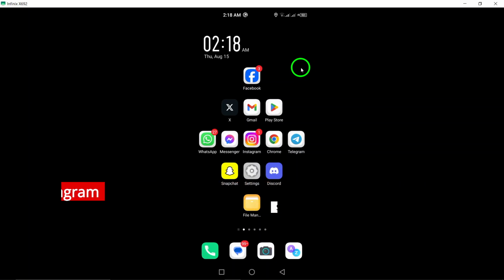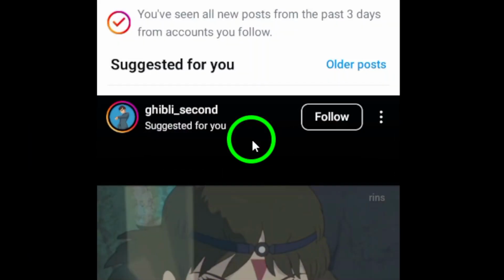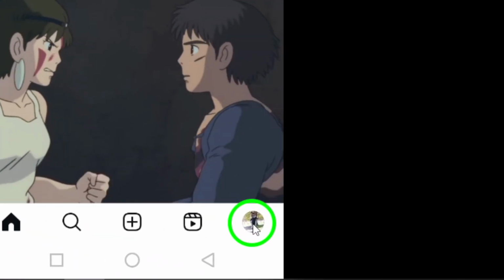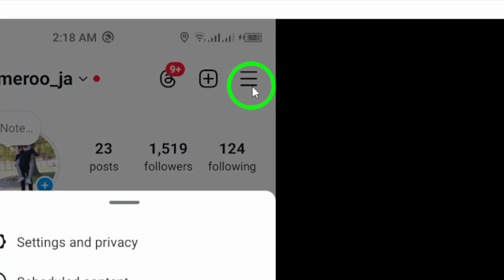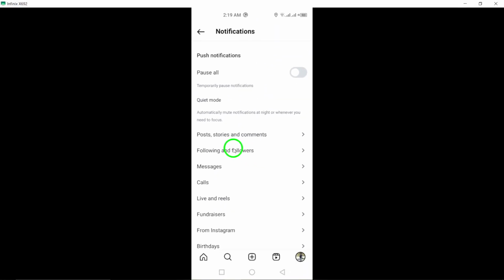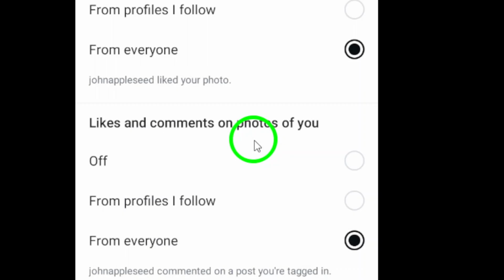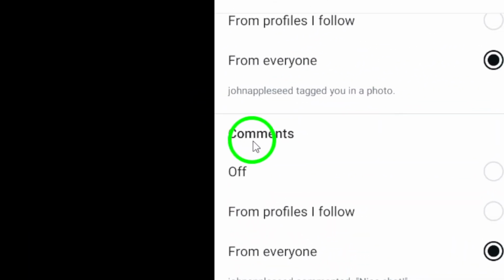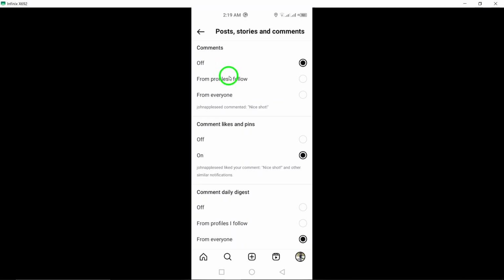How to Disable Comments Notifications On Instagram (Updated)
Learn how to disable comments notifications on Instagram with this updated tutorial! Whether you want a quieter Instagram experience or just need to cut down on distractions, follow these simple steps to manage your notifications effectively.

Steps to Disable Comments Notifications on Instagram:
1. Open Instagram app on your Android device.
2. Tap your profile picture at the bottom right.
3. Tap the three lines at the top right to access settings.
4. Tap "Notifications".
5. Tap "Post, stories and comments".
6. Scroll down then under "Comments", select "Off".

Take control of your Instagram notifications today